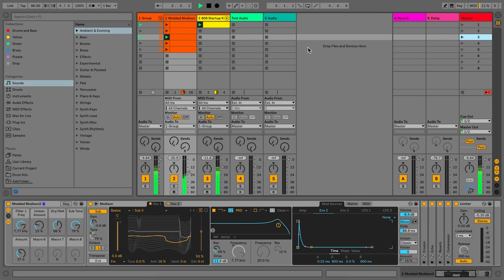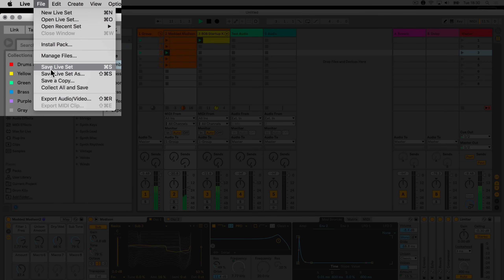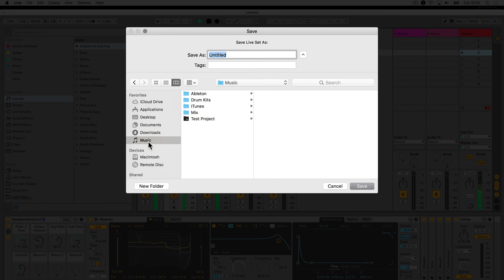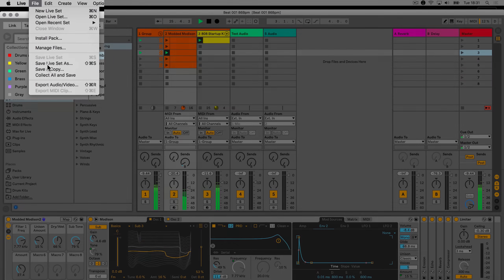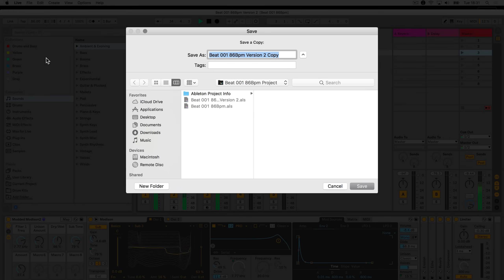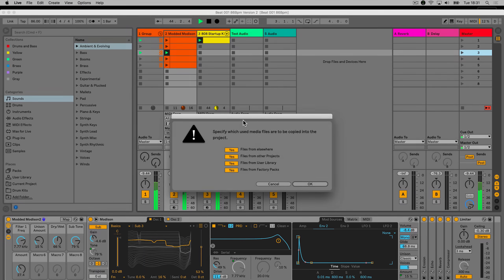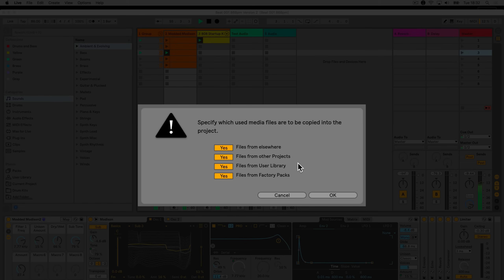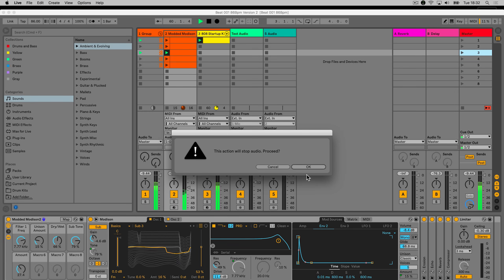Learn Live: Saving Projects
How to save your projects in Ableton Live.